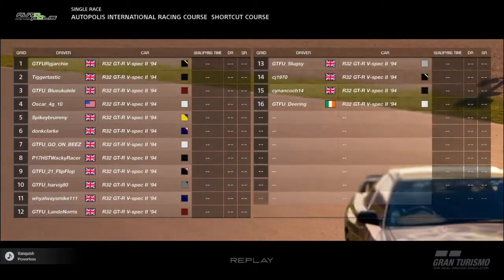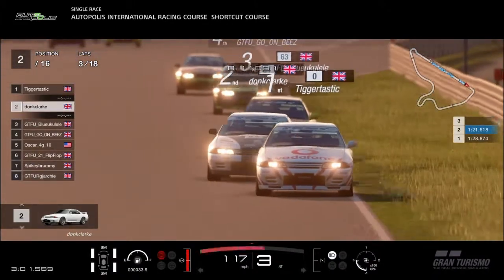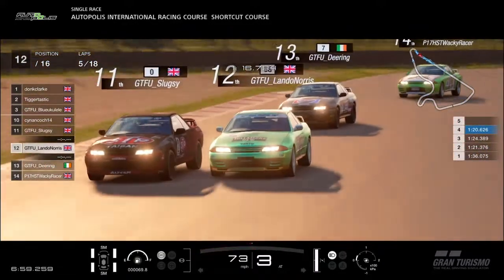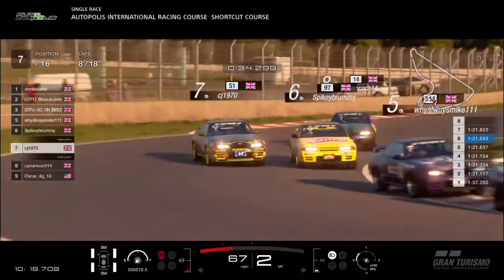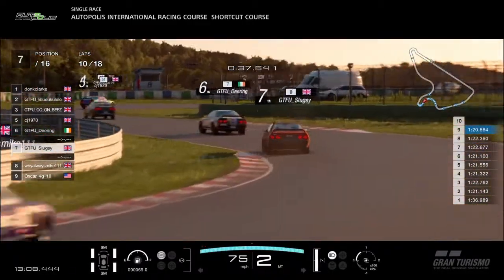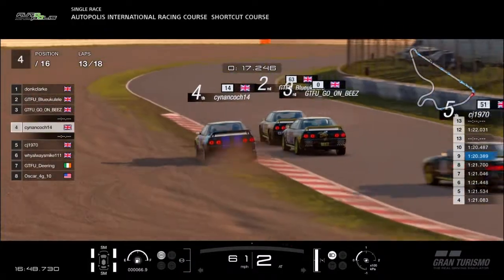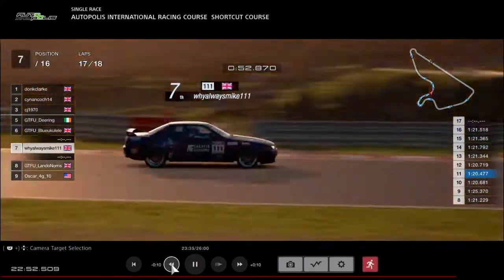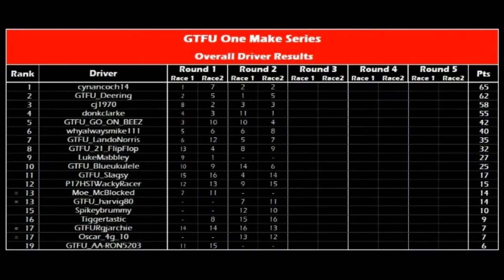Round 2 Race 2 Nissan GTR Autopolis highlights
Highlights of Race 2 from Round 2 in Autopolis short, One make Nissan skyline.

Feel free to watch all highlights in the One make highlights playlist.